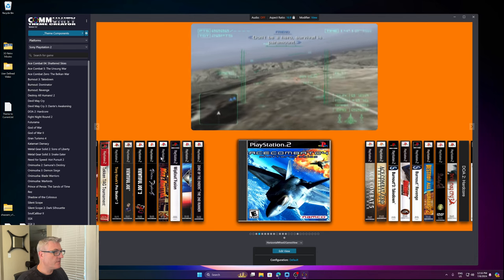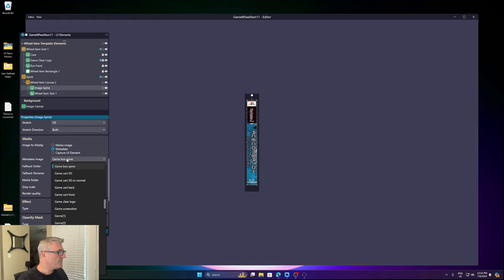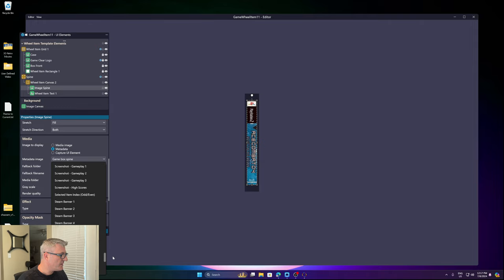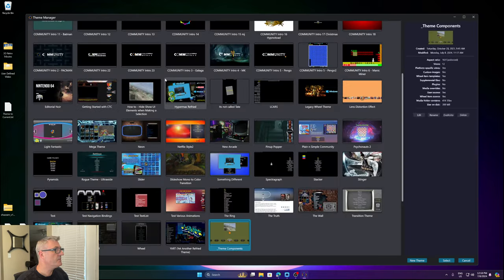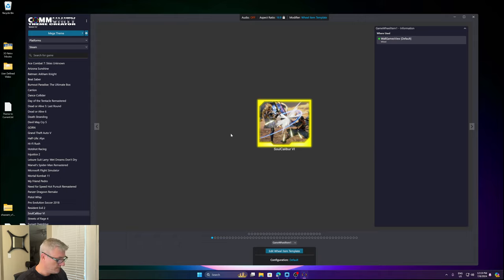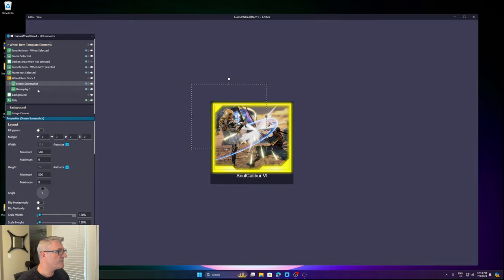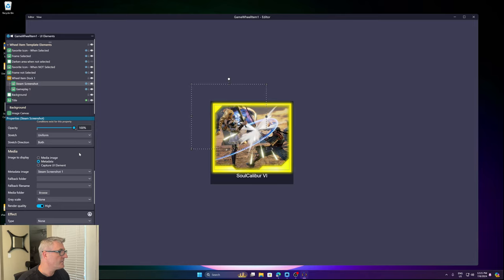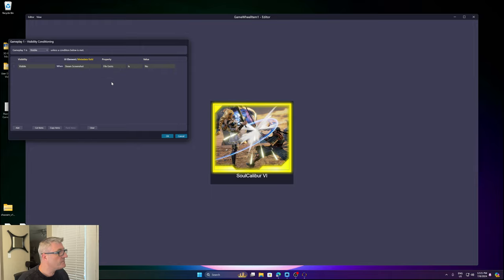COMMUNITY Theme Creator 3.2 Progress Update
Features
Image/Wheel Item Image Metadata can now reference: - Box Spine, Epic Games Background, Epic Games Poster, Epic Games Screenshot, GOG Background, GOG Poster, GOG Screenshot, Origin Background, Origin Poster, Origin Screenshot, Steam Banner, Steam Poster, Steam Screenshot.

Changes
Code Generator now references "LAUNCHBOX_ROOT_FOLDER" and LAUNCHBOX_THEME_FOLDER" when publishing a Theme.